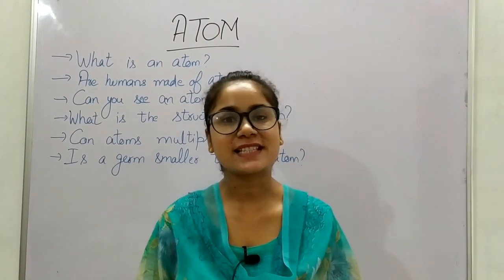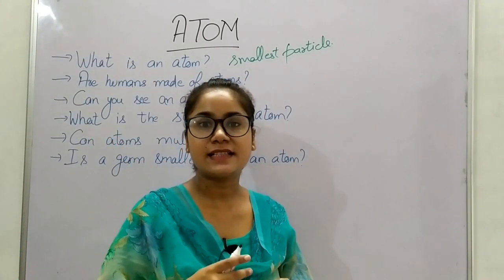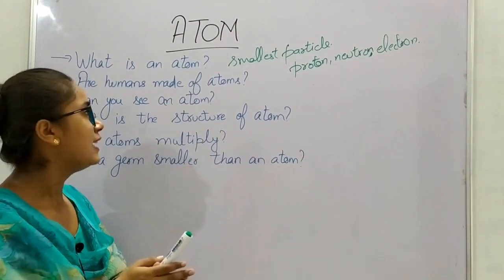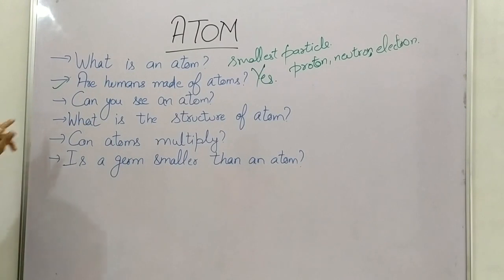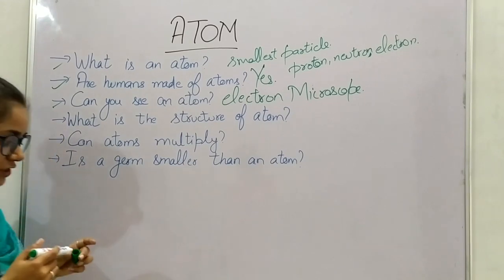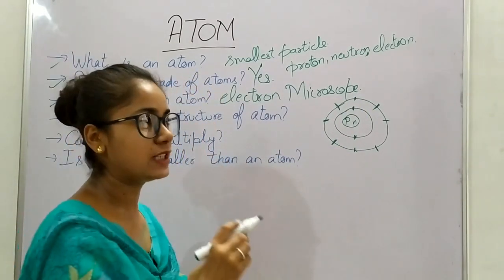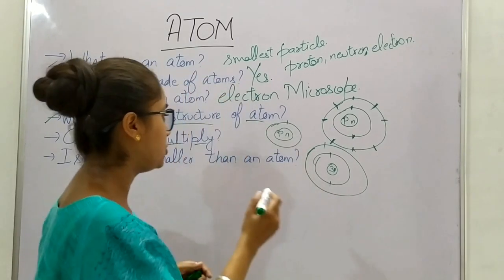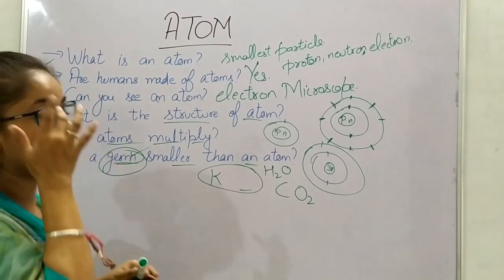Atom | Structure of atom | Is a germ smaller than an atom? | Are humans made of atoms? |AP Chemistry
In this video, Miss Devinder Kaur explains various curiosity questions related to the concept of an Atom. These questions usually come across in the mind of students.

Hope you all find this video useful.